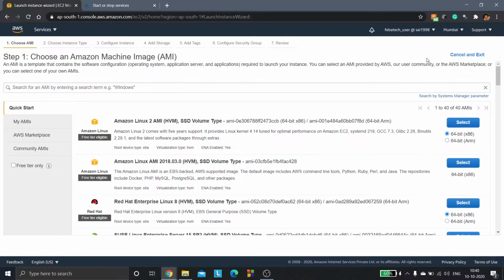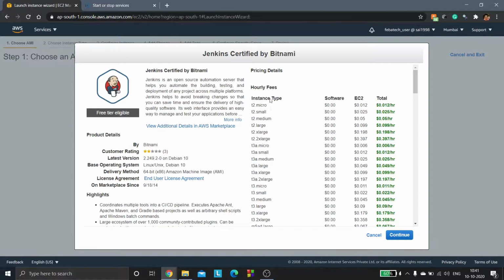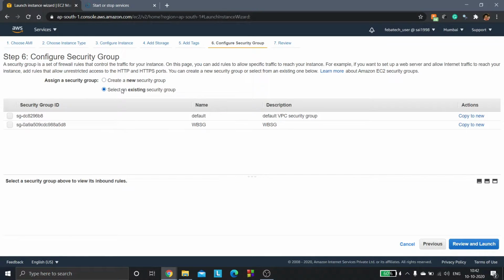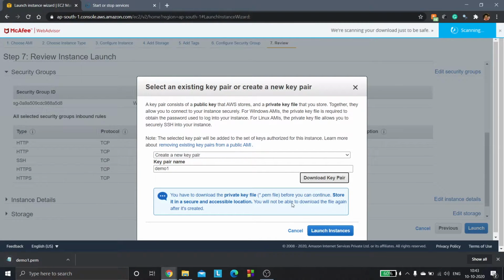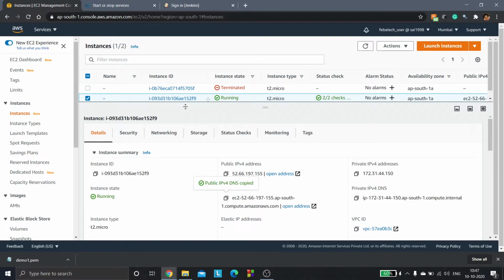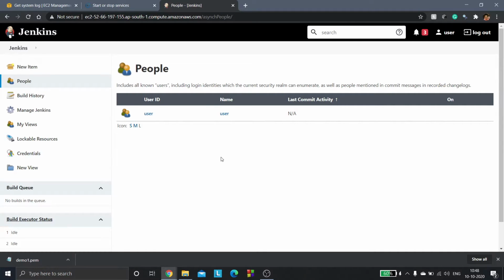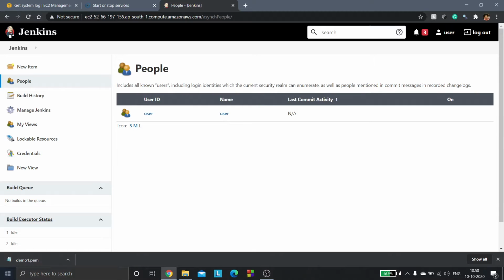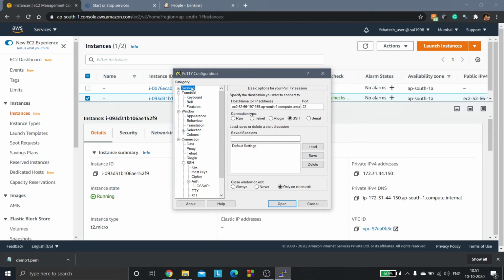FEBATECH AWS | Launching a Jenkins Instance in AWS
In this video, you will learn how to launch a Jenkins Instance from the AWS Marketplace, how you can access it from the browser as well as via SSH.